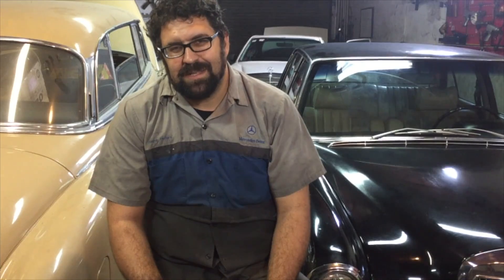Hydraulic Actuator Adjustment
This video is about how to make Hydraulic Actuator Adjustments.